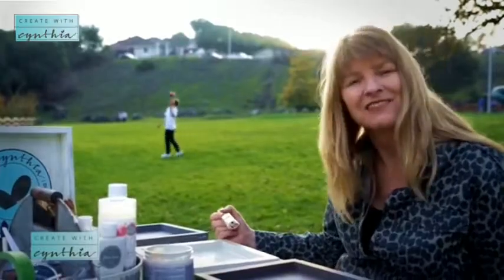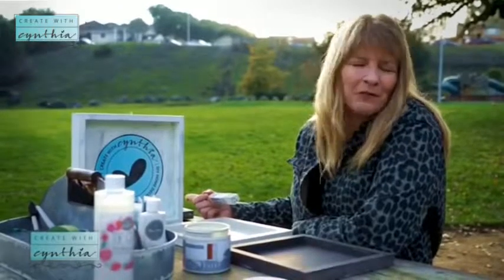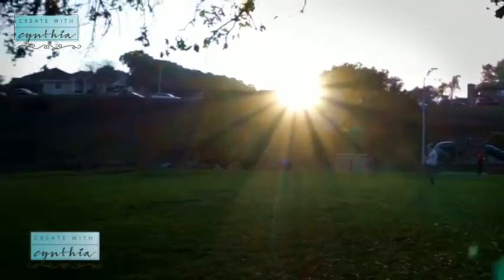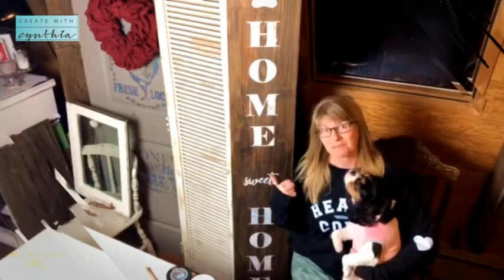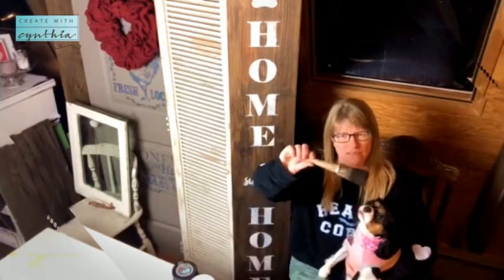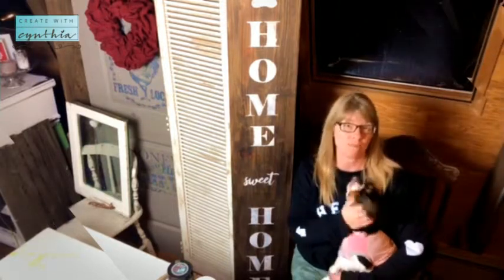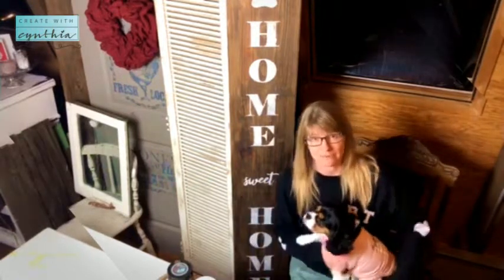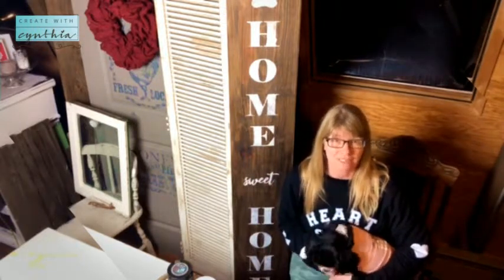Home Sweet Home Sign! This sign is for pup lovers! Create With Cynthia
Create With Cynthia shows how to make a Home Sweet Home Sign! This sign is for pup lovers!  I'm using my favorite products; Essential Stencils, DIY Paint Dark and Decrepit, A Maker's Studio Rescue and Restore Paint in Blessed.

Do you love vintage, do you love painting and creating.  I hope this video inspires you to “Create With Me.”

Shop online at CreateWithCynthiaShop.com

- DIY Paint
- DIY Paint Brush